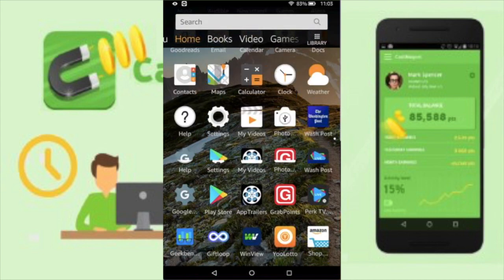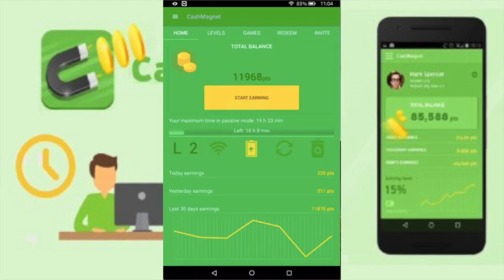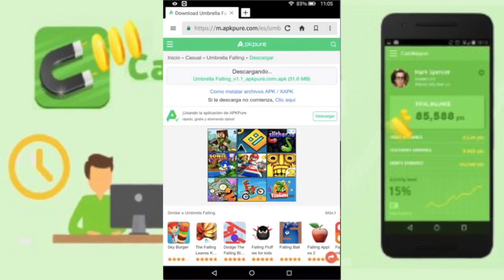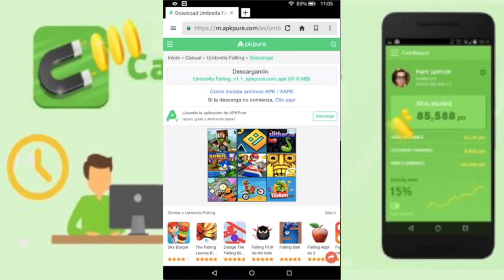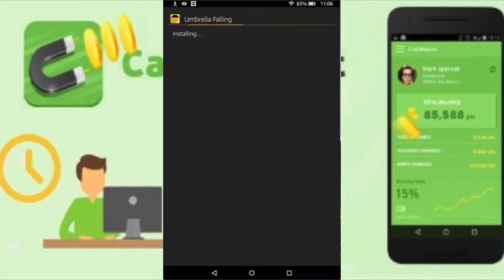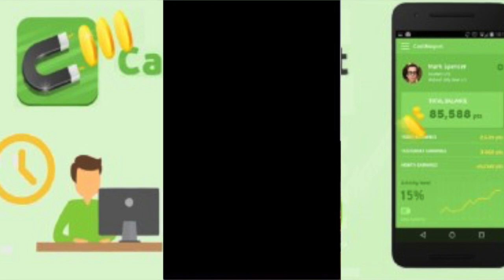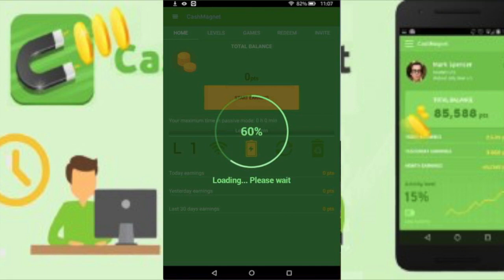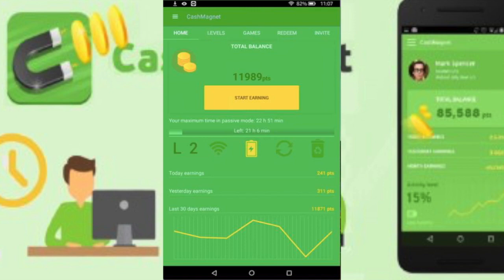Cashmagnet tips and tricks how to get points from installing apps you cant normal